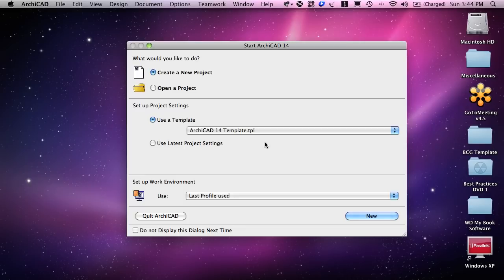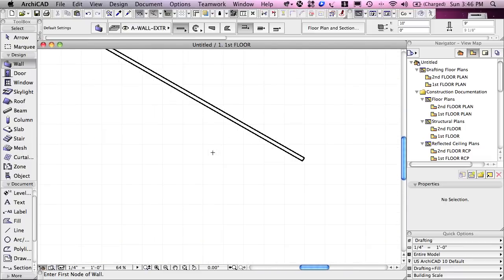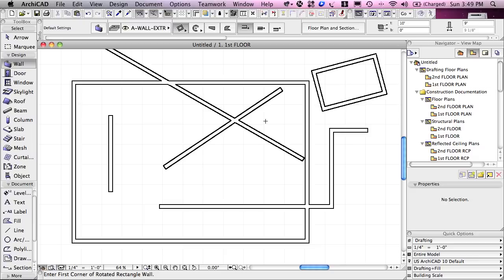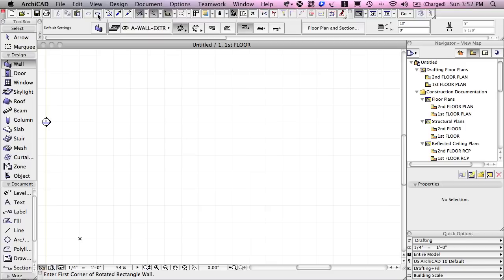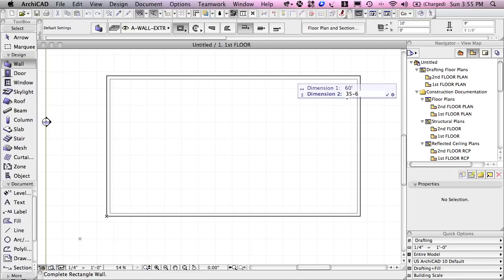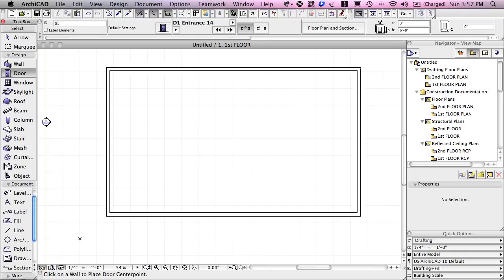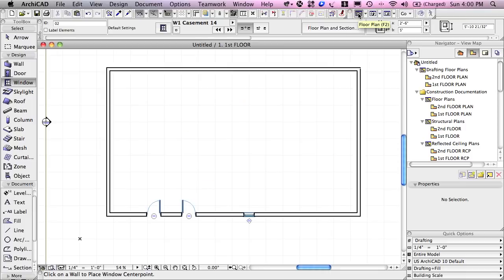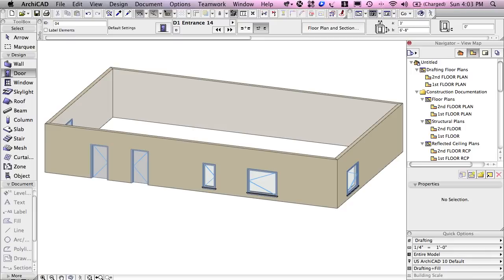ArchiCAD Basic Training Lesson 2 | Creating a Virtual Building | QuickStart Course Excerpt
- QuickStart lesson 2 - an excerpt from the ArchiCAD basic training course by Eric Bobrow.

In this 21 minute ArchiCAD tutorial video we'll start the process of creating a virtual building. Basic drawing of walls, doors and windows is explained, along with common geometry and placement options. The building is created on the floor plan, and edited on plan as well as in the 3D window.